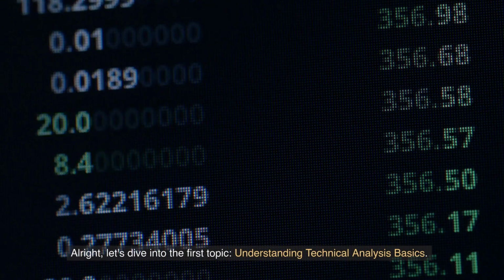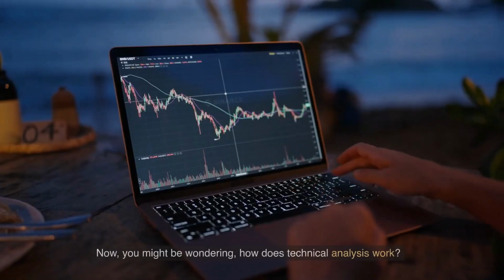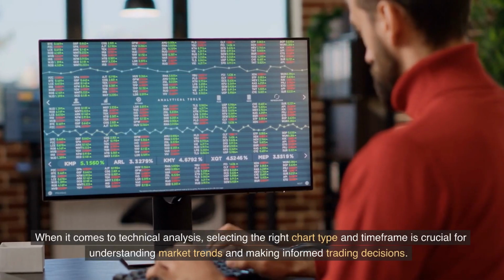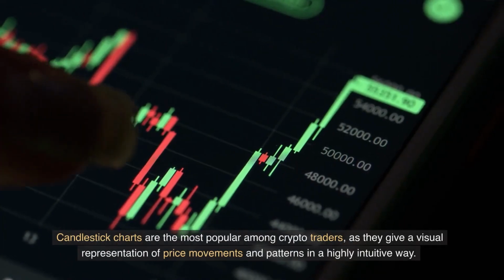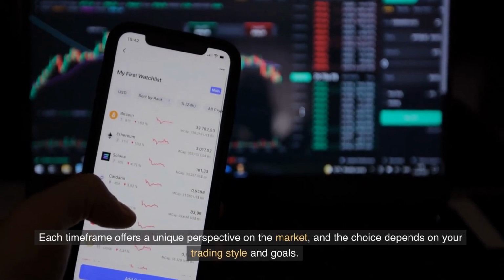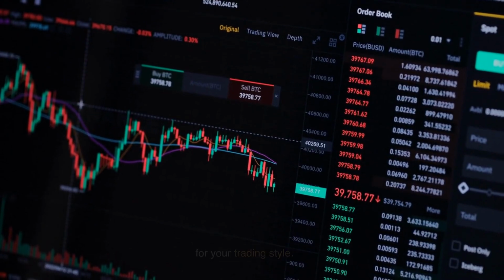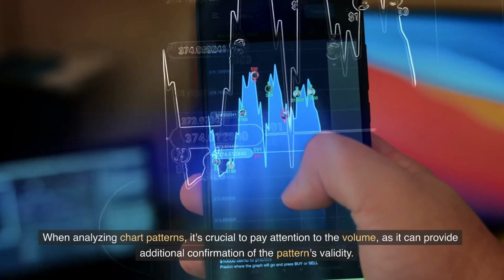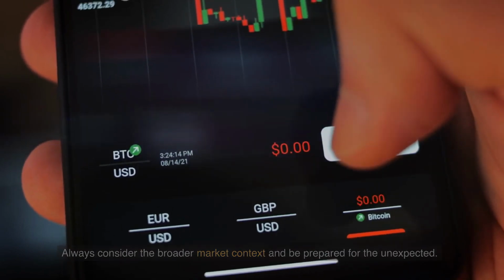How to Use Technical Analysis for Cryptocurrency Trading | Simply Explained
Unlock the secrets of successful cryptocurrency trading with our latest video on technical analysis! 📈 We'll guide you through essential concepts, tools, and strategies that will boost your trading skills and help you navigate the ever-changing crypto market. Don't miss out on this opportunity to enhance your trading journey! 🔥

📘📙BOOKS📘📙
📙👉 Crypto for Beginners
📙👉 The Crypto Trader
📙👉 How to Day Trade for a Living
📙👉 A Beginner's Guide to the Stock Market
📙👉 The Psychology of Money